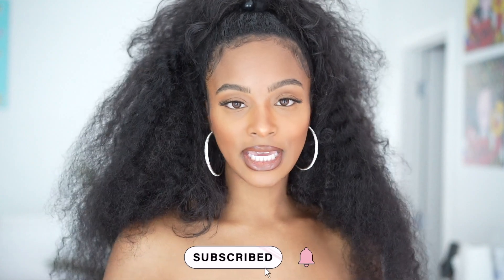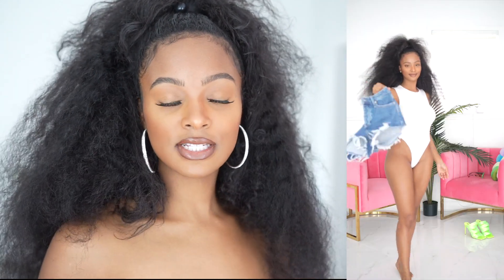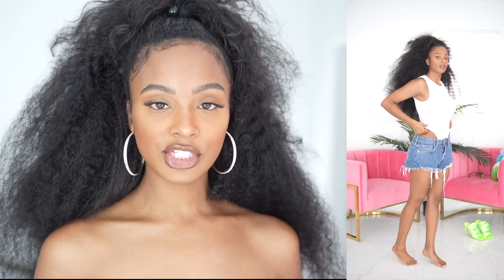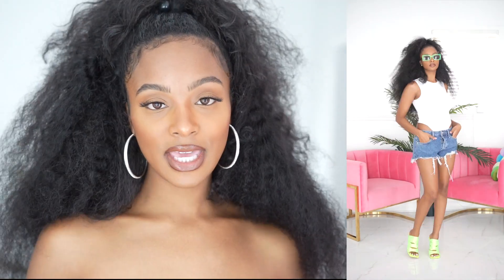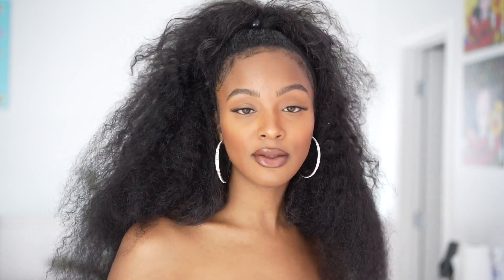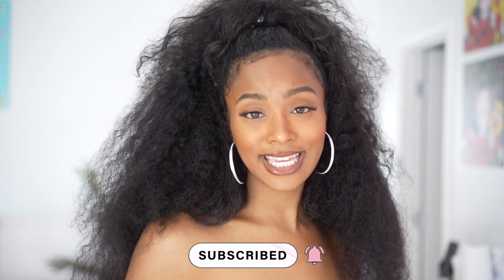AKIRA TRY-ON-HAUL, FLY PIECES, MUST WATCH | NADIRAH ALI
Hey y’all Whatsup,

These are some fire pieces from AKIRA!
You can shop these looks below!!

First look
White top, Jean shorts, lime heels

Second look
Body suit, orange sweats, black heels

Last look
Orange top, denim jeans, orange heel